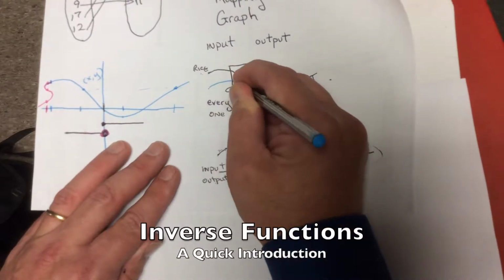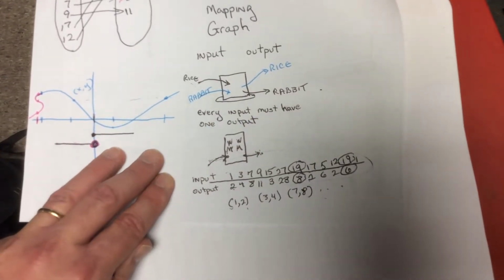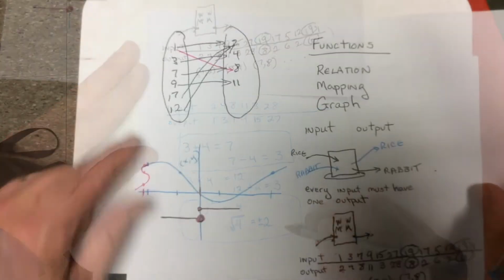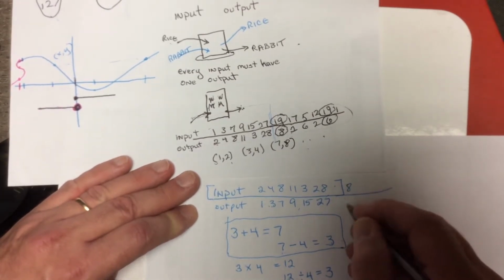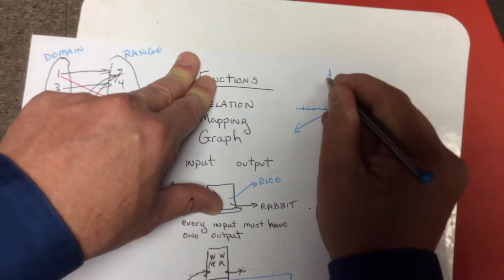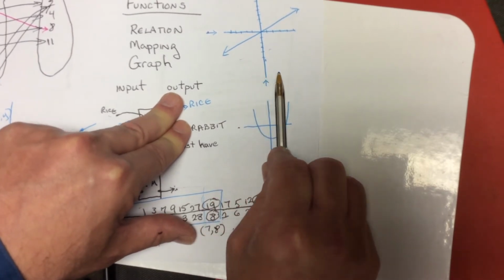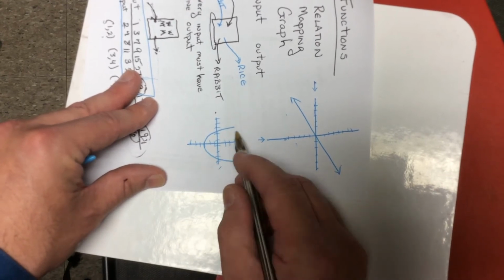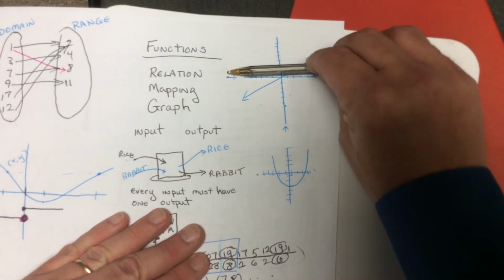Intro to Inverse Relations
Things you should know about Inverse Relations when you begin a precalc class